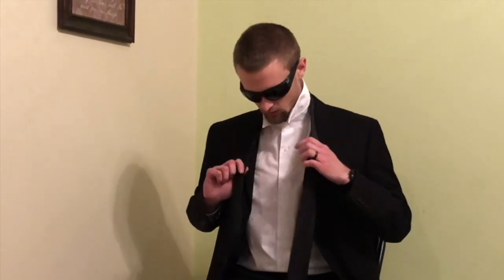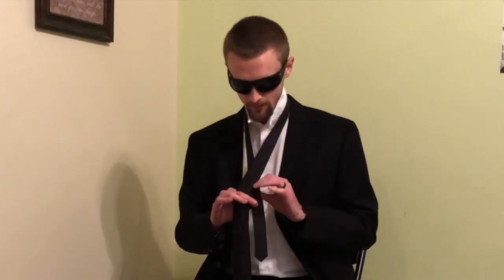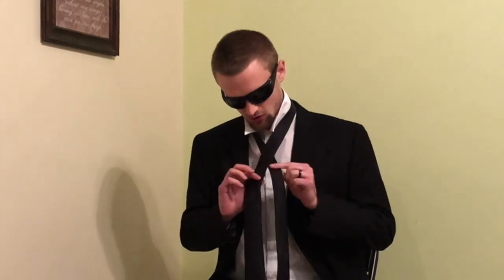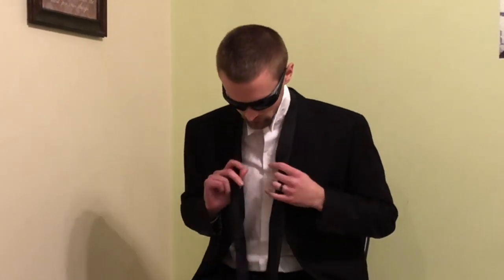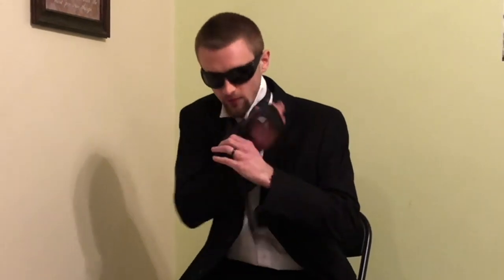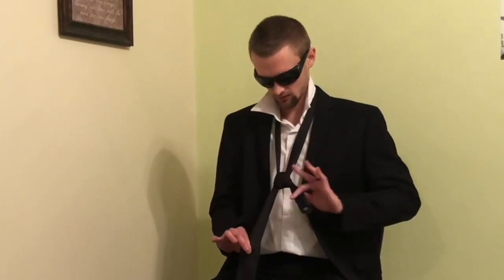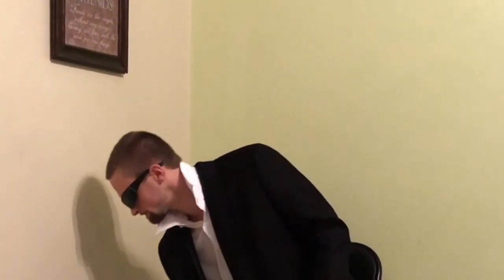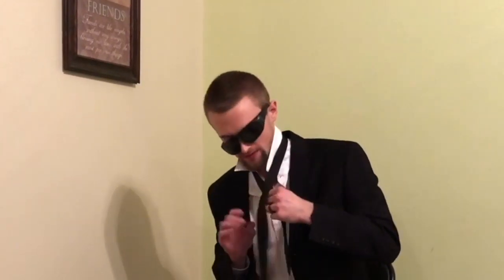Anytime Thursday Tutorials - How to Tie a Tie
It's Anytime Thursday and we're learning how to tie our tie